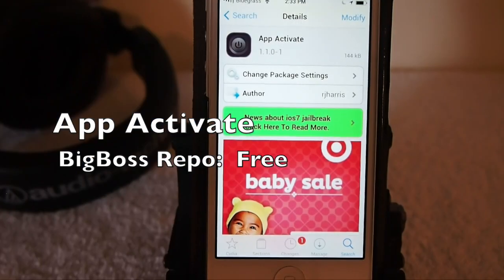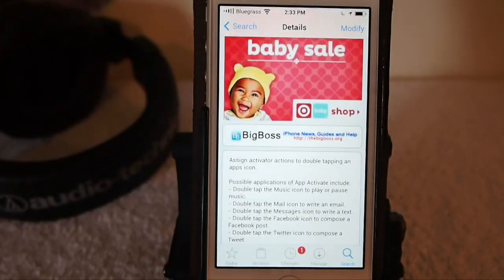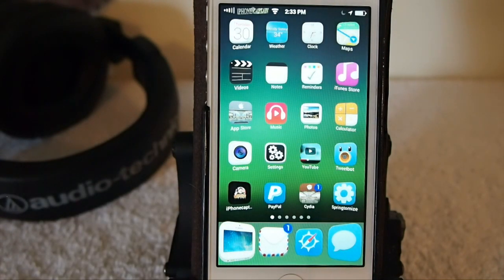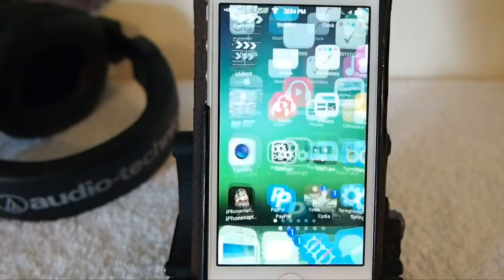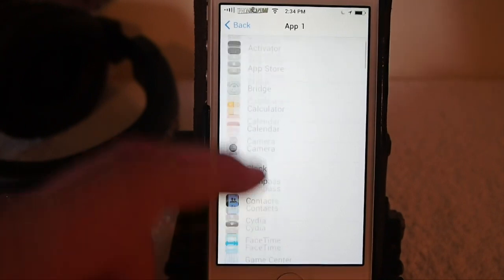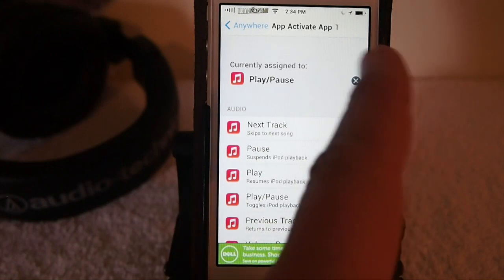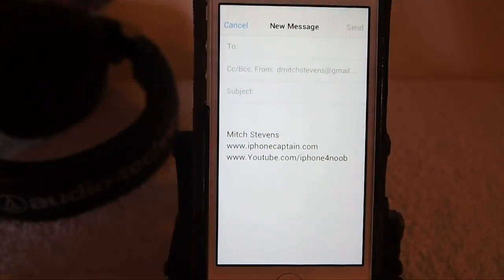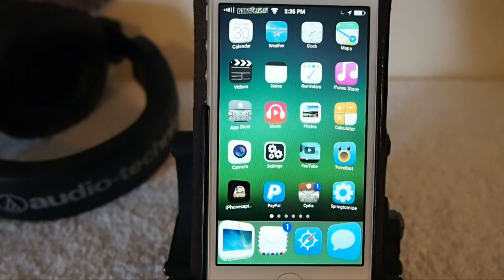iOS 7 Jailbreak Tweak 2014 Tweak: App Activate Add Double Tap Gestures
iOS 7 Jailbreak Tweak 2014 Tweak: App Activate Add Double Tap Gestures to any application the users chooses.  Start/Stop music, flashlight, camera, and much more using App Activate

SOCIAL US